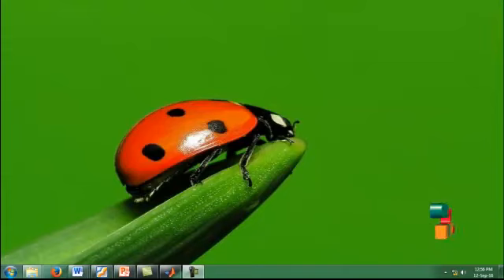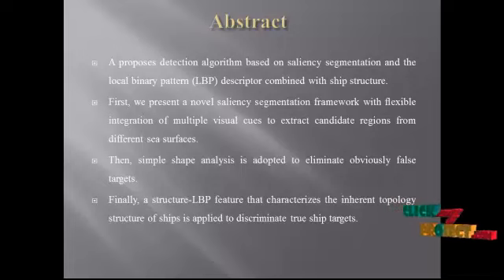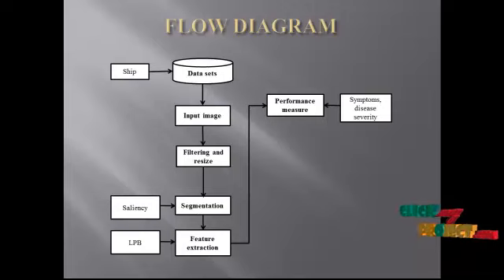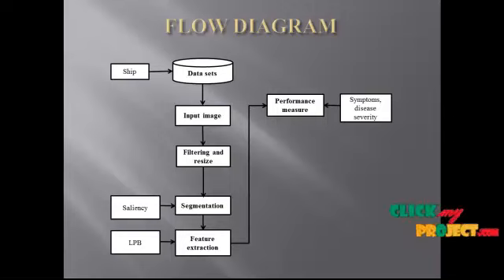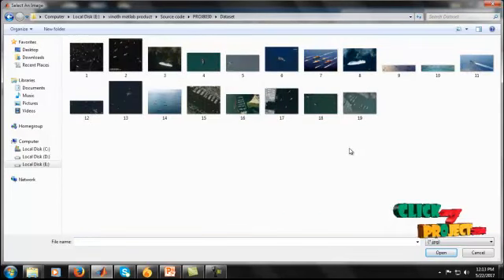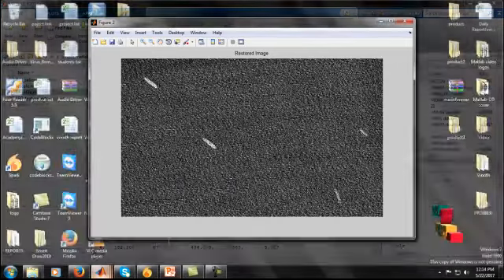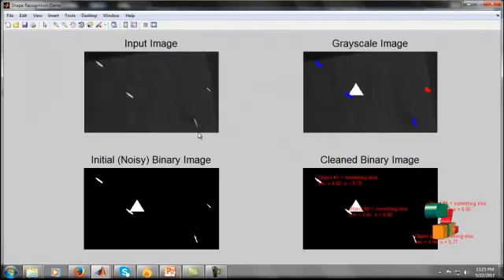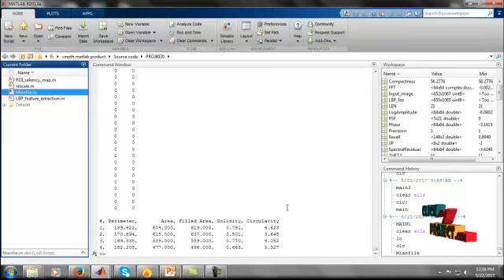Ship Detection From Optical Satellite on Saliency Segmentation and Structure-LBP Feature